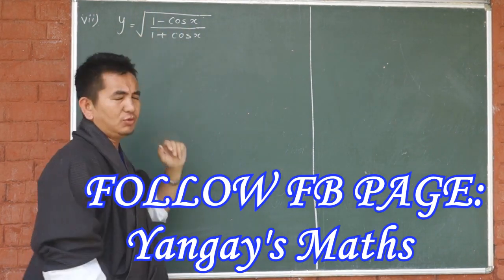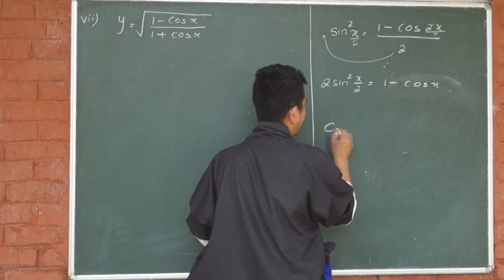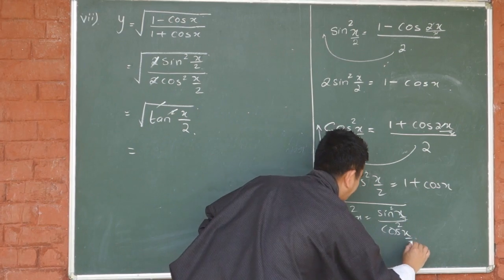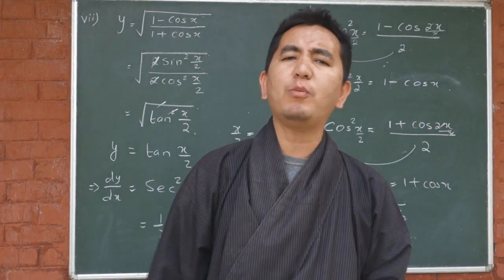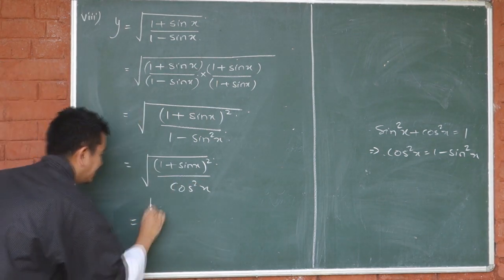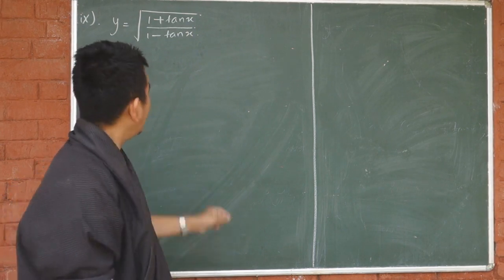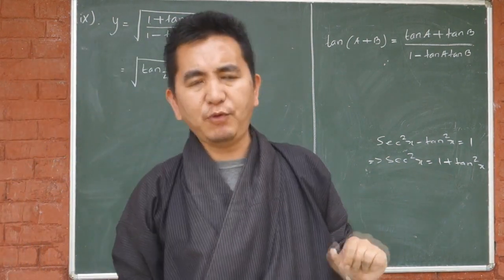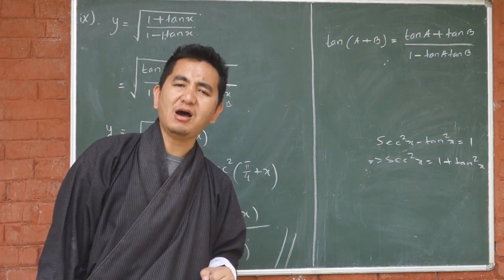TRIGONOMETRIC DIFFERENTIATION PART-2